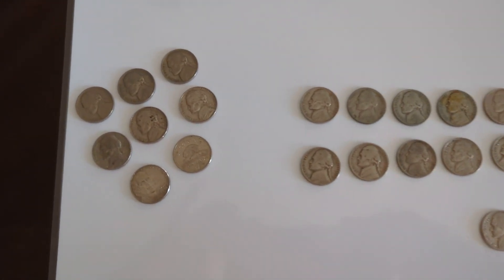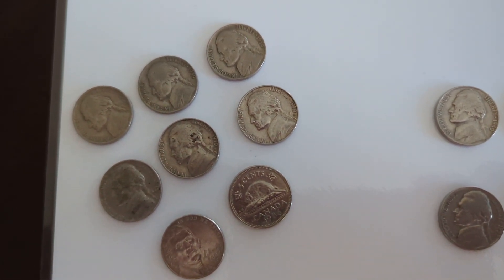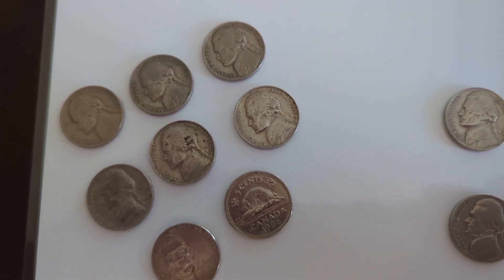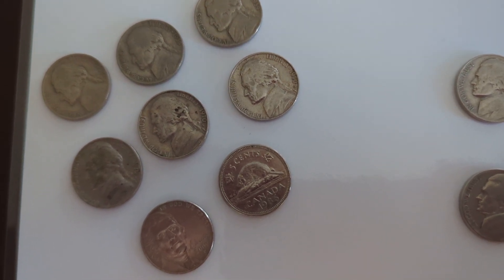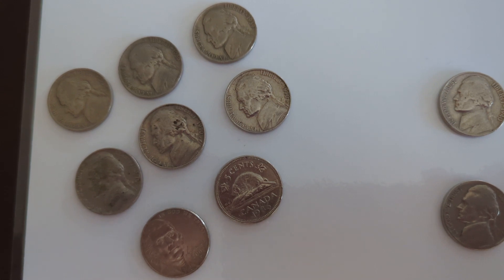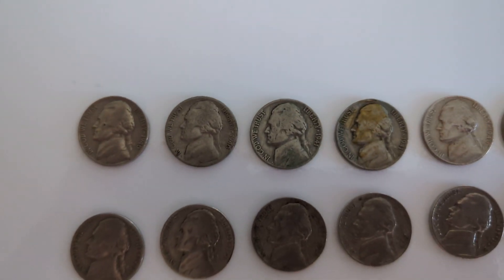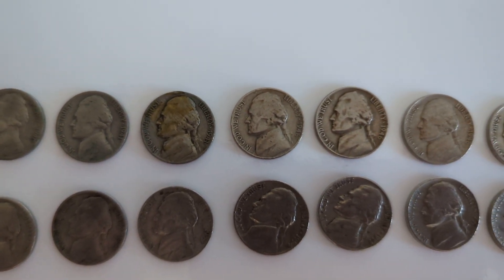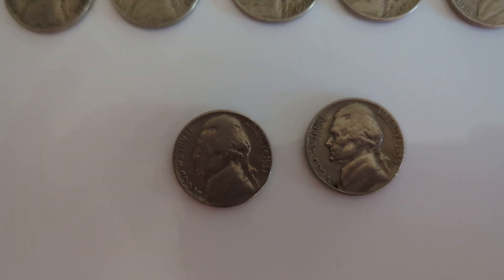Episode 5 - C $94 in Nickels